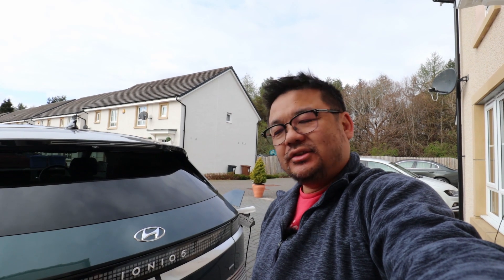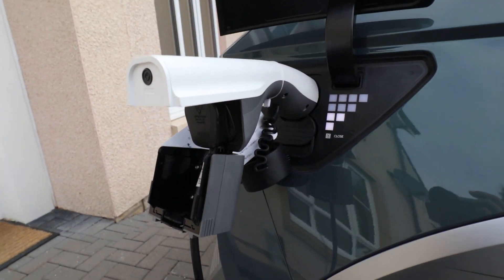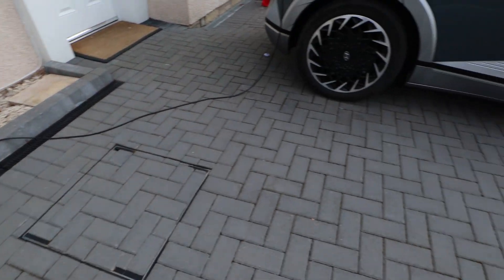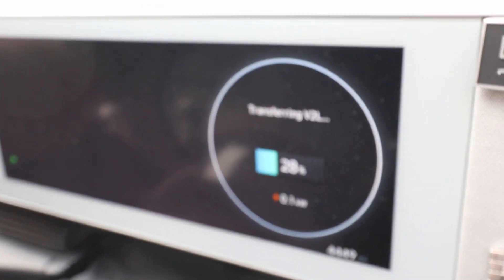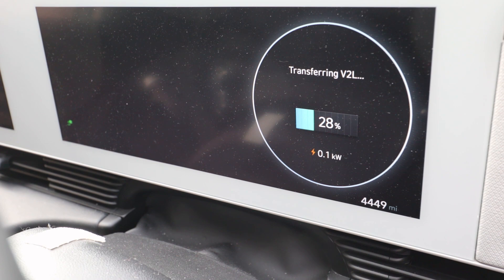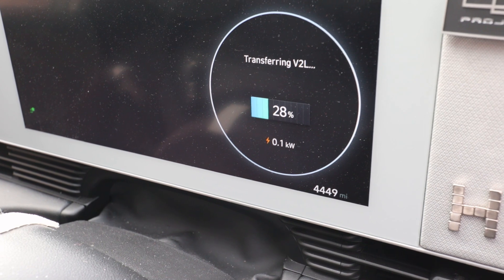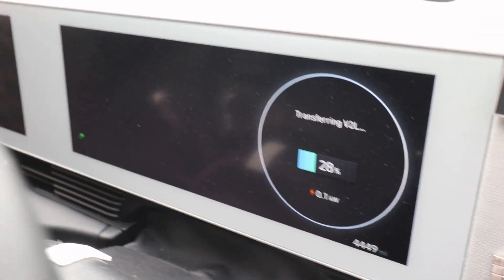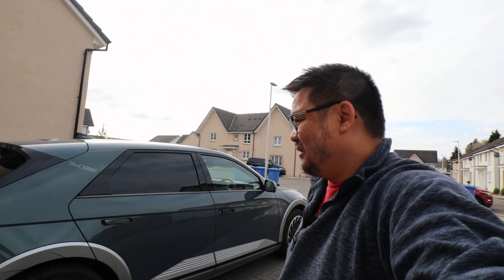POWER CUT! - How long can the IONIQ 5 V2L power the house? - Vehicle to load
Had a power cut this morning and plugged in the fridge and fridge freezer running via V2L (vehicle to load) on the IONIQ5. Real-world case with real-world figures.

Square Magnets for NoticeBoard

James Cheung